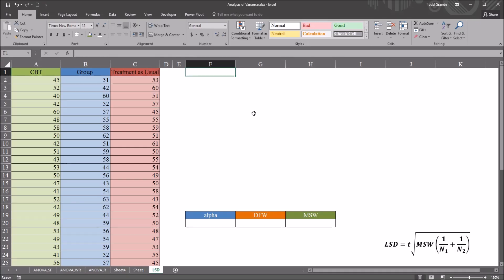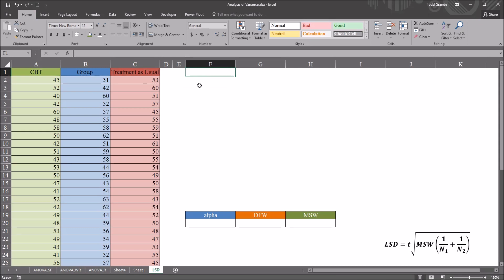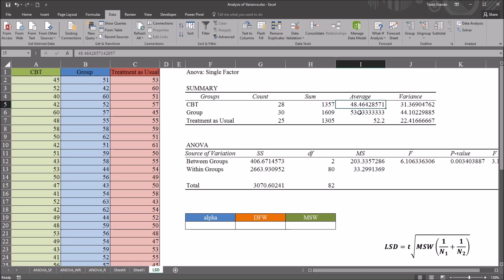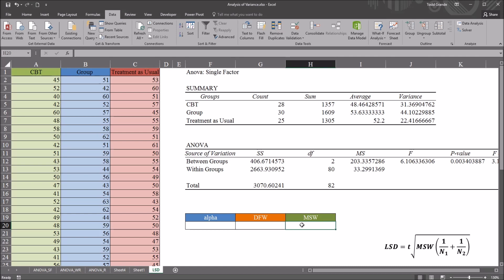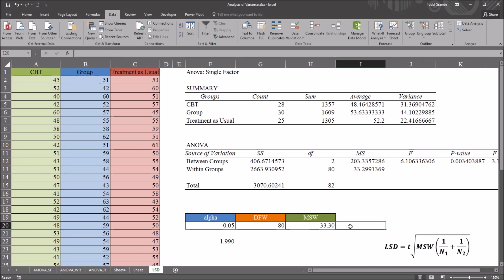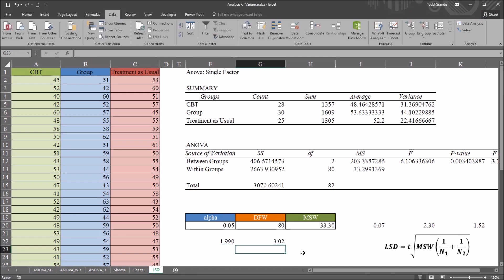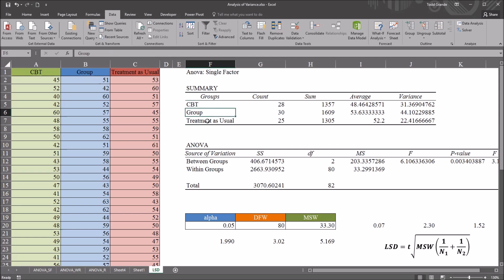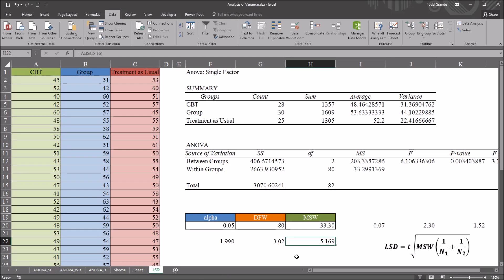One-Way ANOVA with LSD (Least Significant Difference) Post Hoc Test in Excel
This video demonstrates how to conduct an ANOVA with a Fisher’s Least Significant Difference (LSD) post hoc test in Microsoft Excel. A comparison of the LSD in Excel is made to the SPSS output.